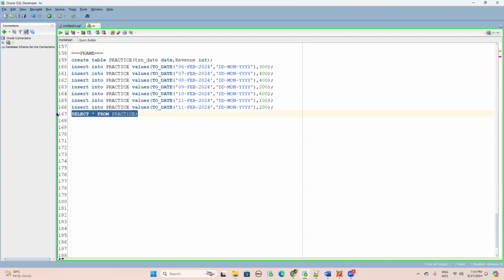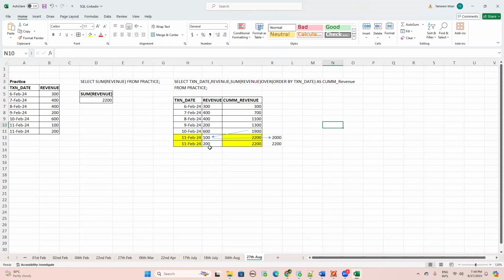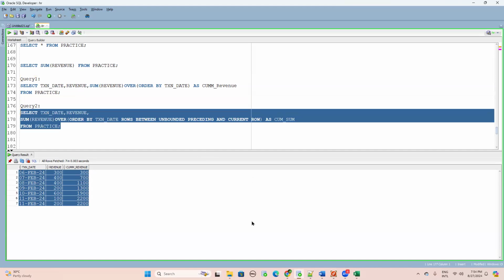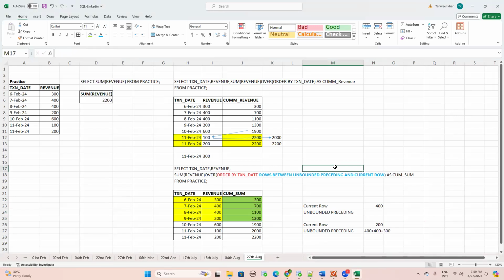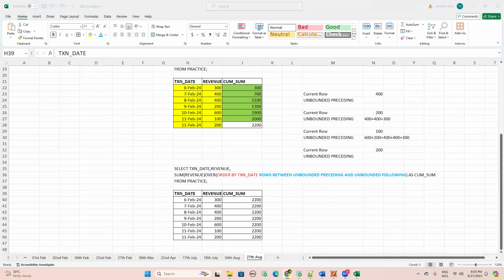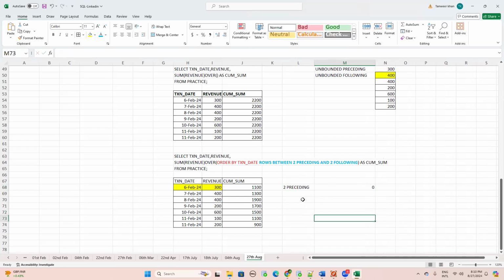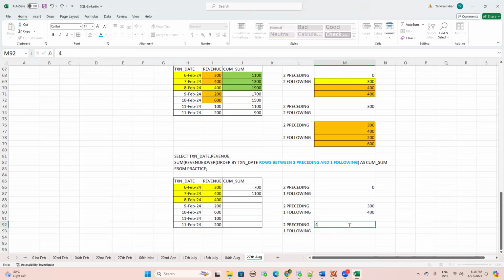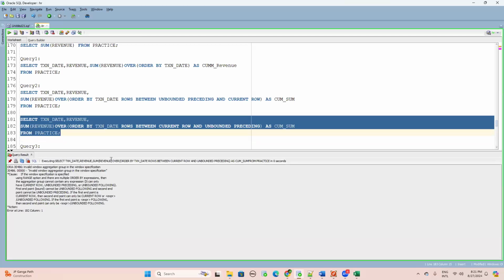Frames in Window Function